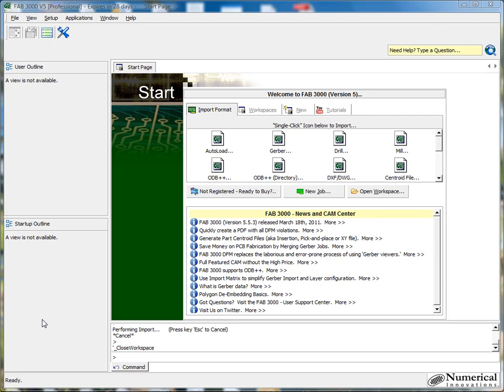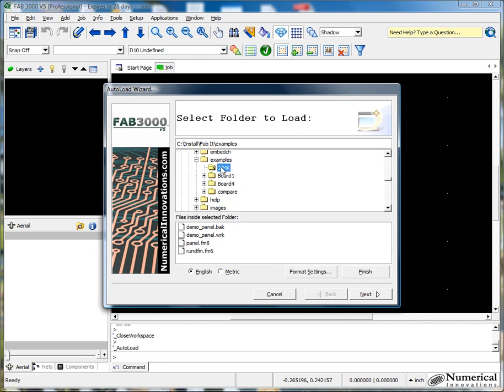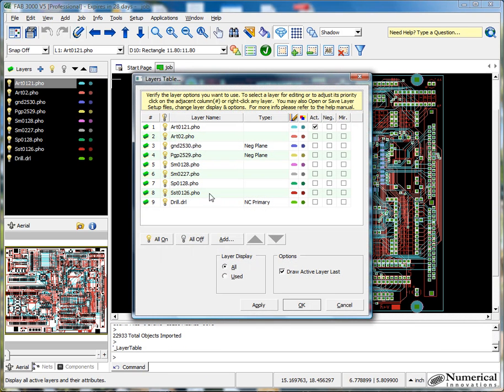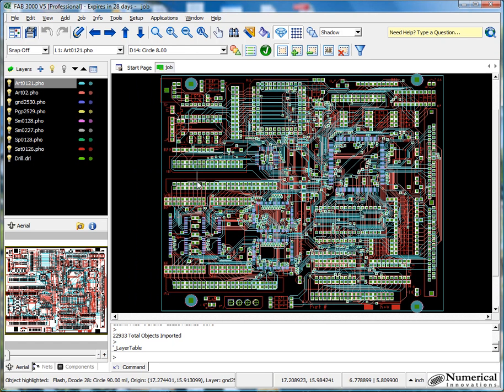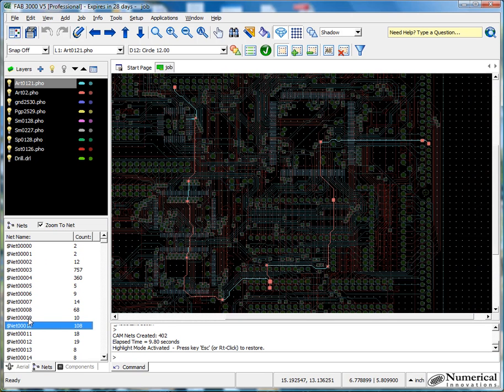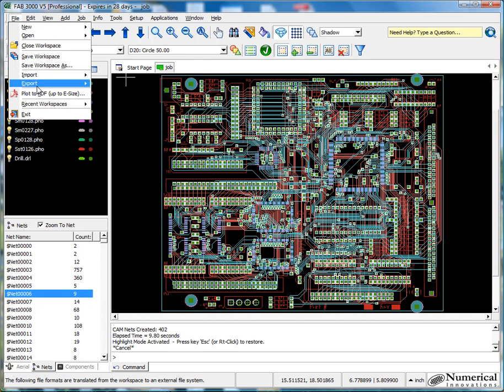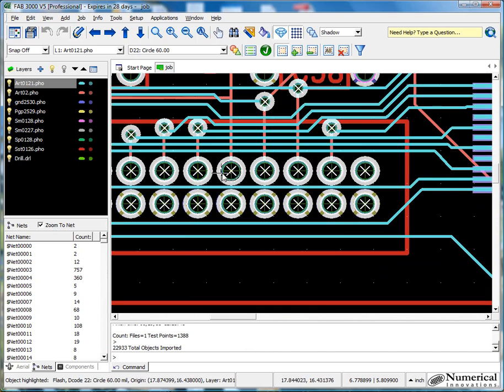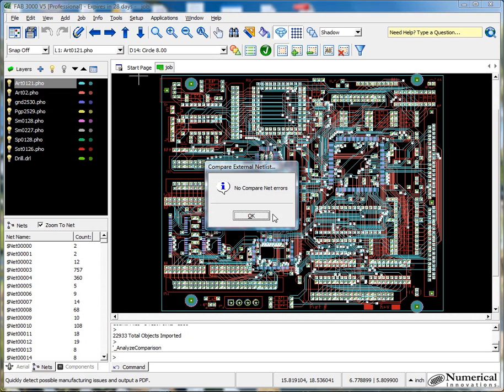Performing Netlist Extraction and Comparison